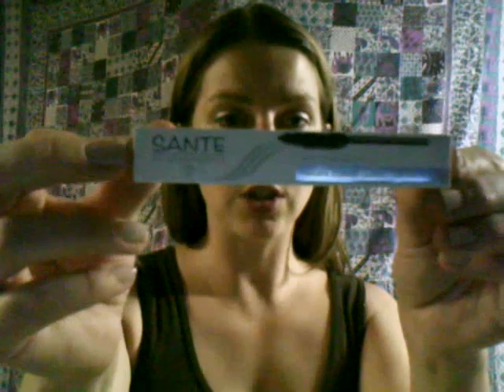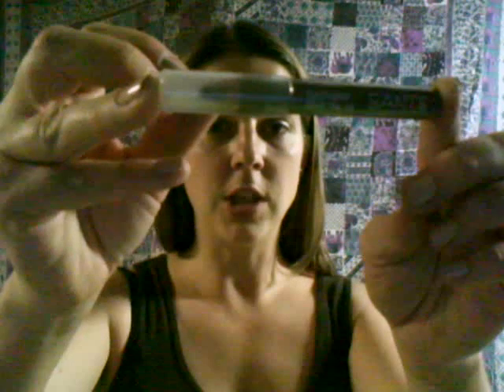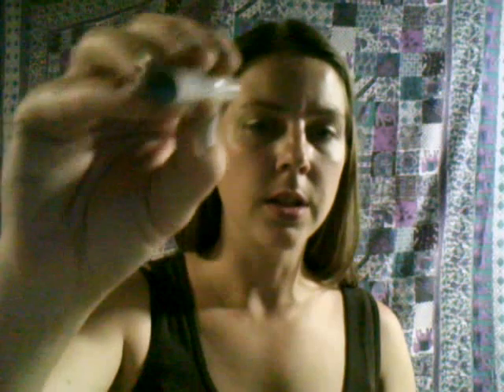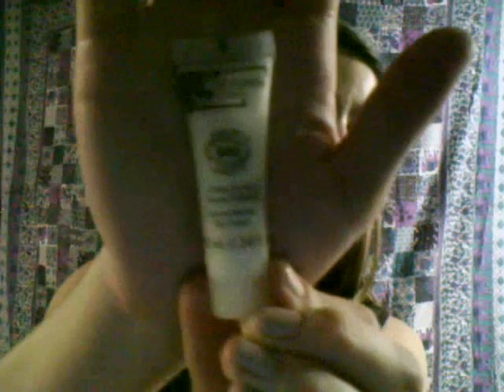June Kara's Way Box Review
Its $15 a month and you get 5-10 samples in each box!